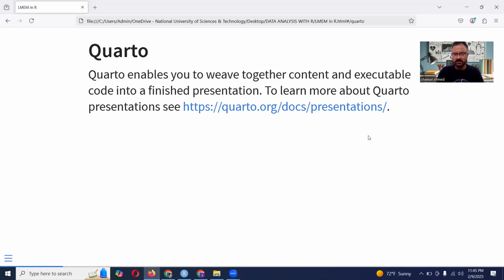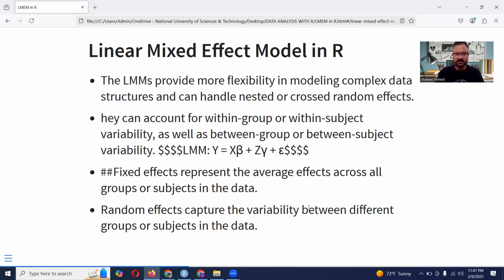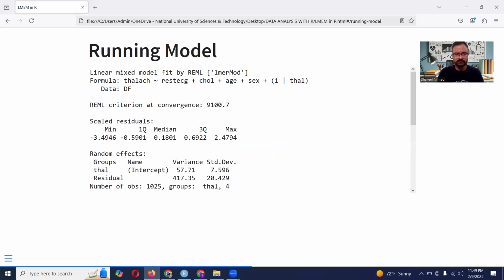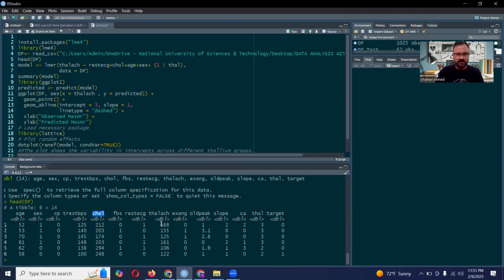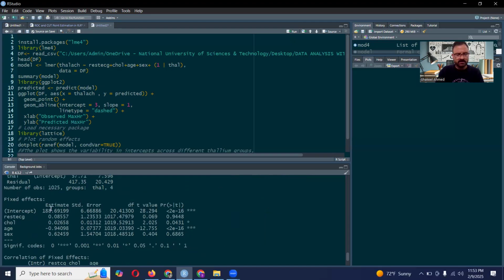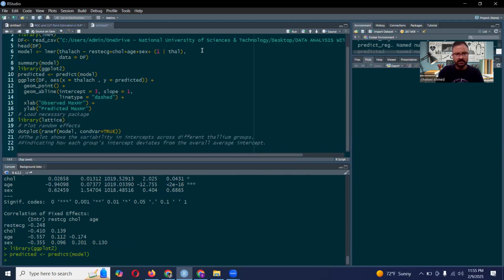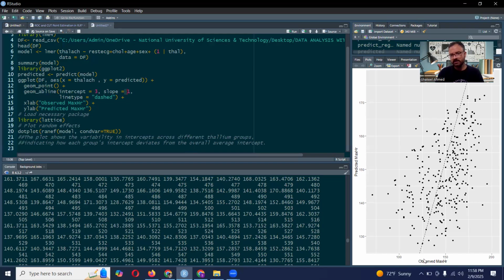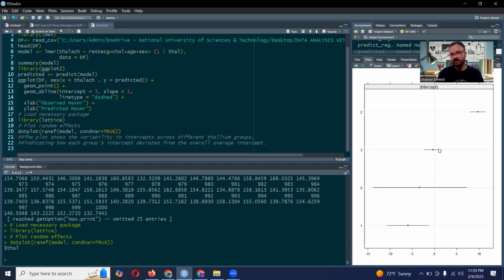Linear Mixed Effect Models in R: Analyzing Nested/ Clustered/ Repeated Measures Data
How to model a data with nested structure in R?
How to model a data with repeated measurements in R?
How to model a continuous variable on covariates using the mixed effect model in R?
How to analyze data with correlated observations within groups?
How to interpret of LMEM output in R?